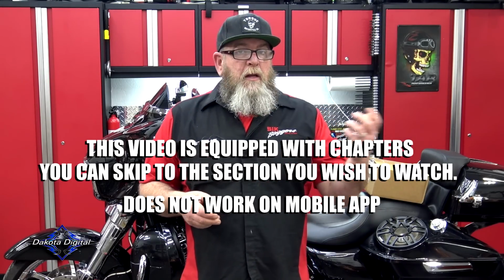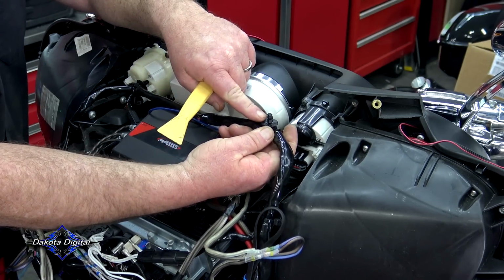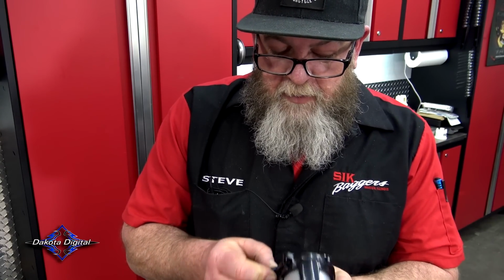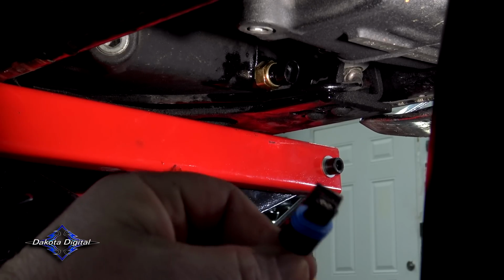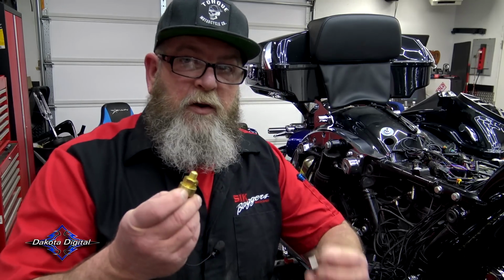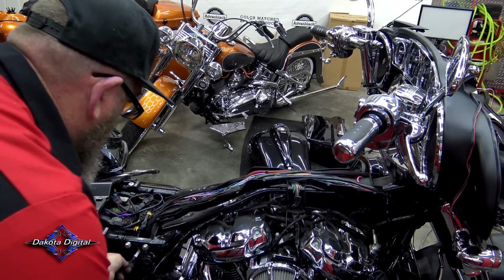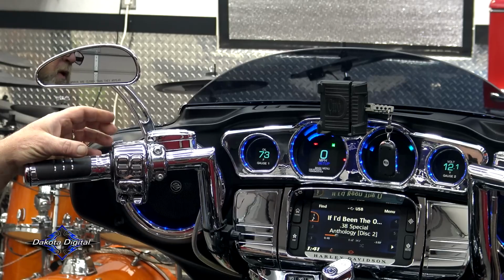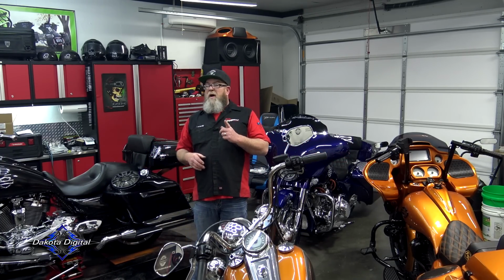⚡Step-by-Step Guide to Installing Dakota Digital Gauges on Your Motorcycle W /Air Ride⚡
These things are SIK!!
In this video, I will show you how to install  @DakotaDigitalTV   MLX-8414 Gauges on your  @harleydavidson  batwing fairing. These things are SIK! Not only are you getting digital gauges but they also provide way more information than your stock gauges do.  Change the colors of our gauges, and check your bike's info on the fly.  Straightforward plug-and-play install!
Tools used in today's video -
Master Hex & Torx Bit Socket Set
Milwaukee M12 FUEL 3/8" Ratchet
Milwaukee Compact Battery
Milwaukee Battery Charger
IN-LB Torque Wrench
FT-LB Torque Wrench
Trim Removal Tools
Tightspot Ratcheting Wrench Set
APlus Lift
0:00 Intro
1:18 Remove Outer Fairing
3:10 Remove Vent
3:33 Remove Amp Tray
6:14 Remove Gauges
7:03 Prep Digital Gauges
8:33 Install Digital Gauges
9:46 Oil Temp Sensor Install
12:40 Wire Gauges
14:33 Air Ride PSI Module
16:12 Remove Tank For PSI Module Wire
19:32 Wire PSI Module
20:36 APP Setup/Gauge Walk Through
24:38 Thank You For Watching

Steve's Favorite Motorcycle Must-Have Tools!
Master Hex/Torx Set
Swivel Head Ratchet
Milwaukee M12 Ratchet
M12 Battery
M12 Charger
Ratcheting Wrenches (Metric)
Ratcheting Wrenches (SAE)
Blue Medium Loctite (Your Bikes Best Friend)
FT LB Torque
IN LB Torque
Vise Grip Plier Set
Motorcycle Funnel Set
Belt Tension Gauge
Noco Boost Plus Power Bank/Jumper
By watching and engaging with this content, you acknowledge and agree to the terms outlined herein. The information presented is for general educational purposes and does not constitute professional advice or create a professional-client relationship. Any actions taken based on this information are at your own risk. Neither the creator nor the channel shall be liable for any consequences of your actions. Exercise caution, use personal judgment, and seek professional advice when necessary. The content may not be accurate, complete, or up-to-date. You are responsible for complying with all laws and regulations in your jurisdiction. By continuing to watch, you release the creator and the channel from any liability. Confirm your agreement by proceeding to watch.